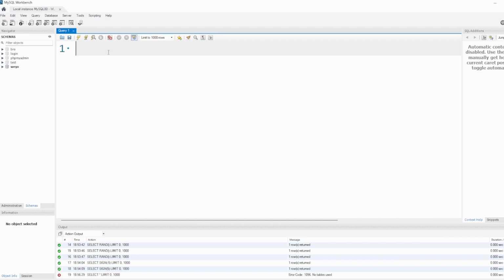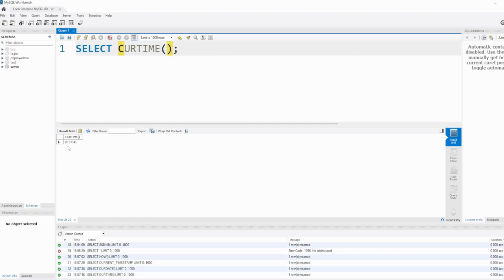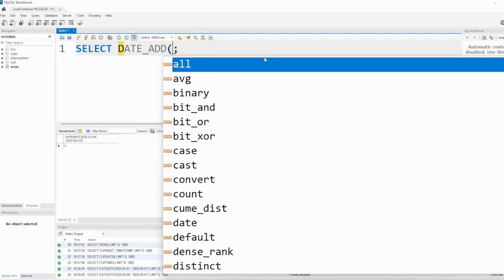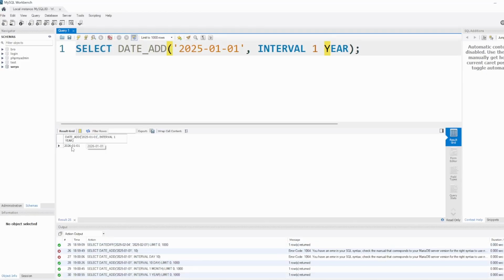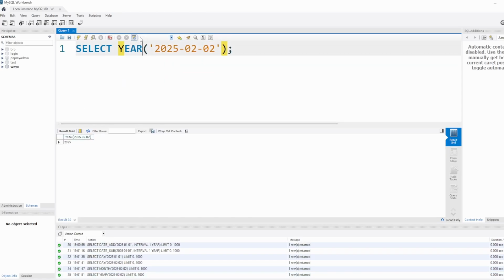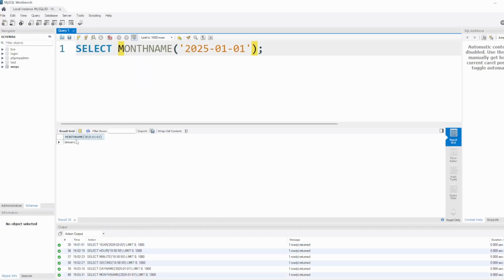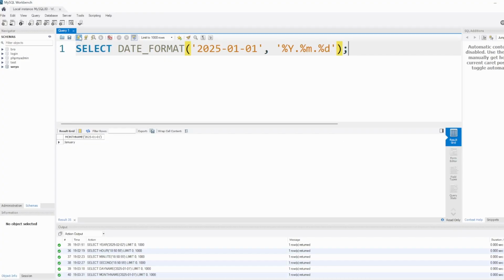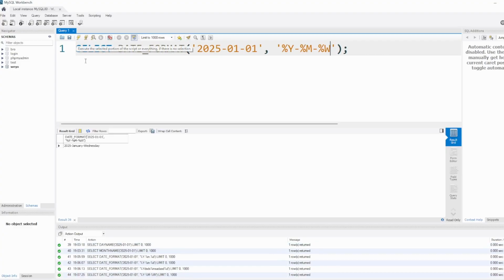Date Functions In SQL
Learn how to use SQL date functions to handle and format dates easily. Discover functions like NOW(), DATEADD(), and DATEDIFF() to calculate time differences and manage timestamps in your database.